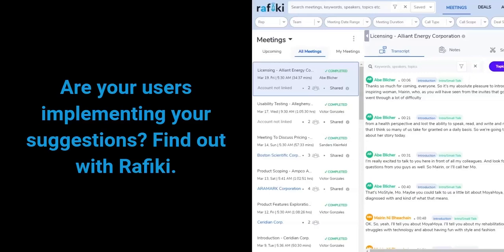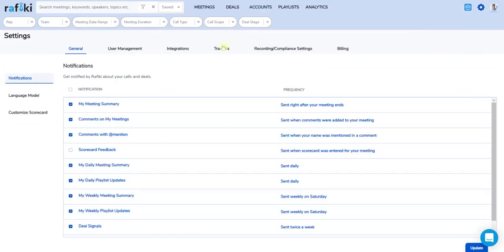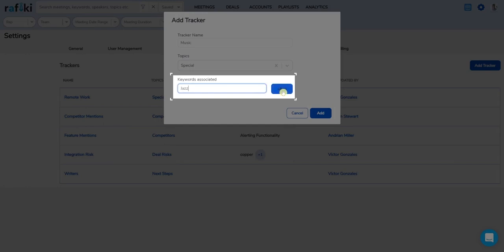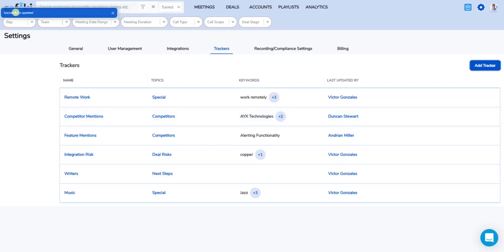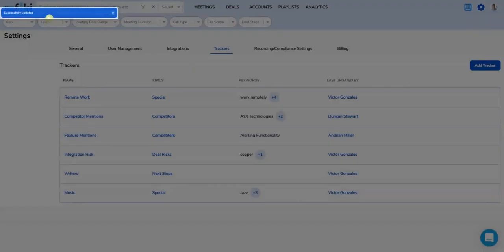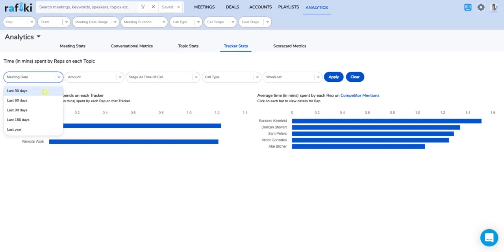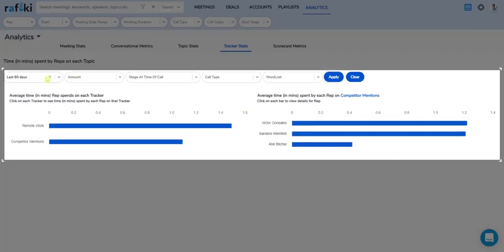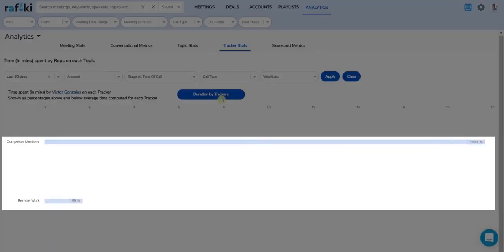Are your users implementing your suggestions? Find out with Rafiki.